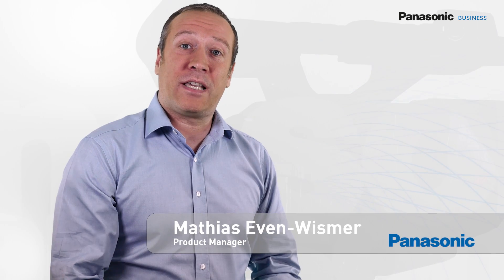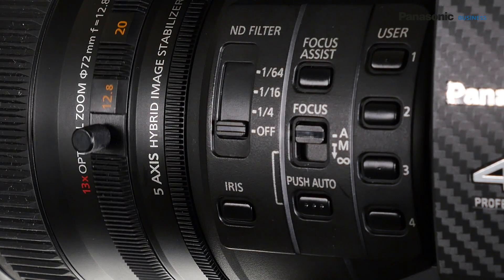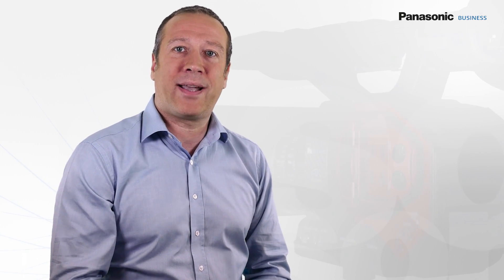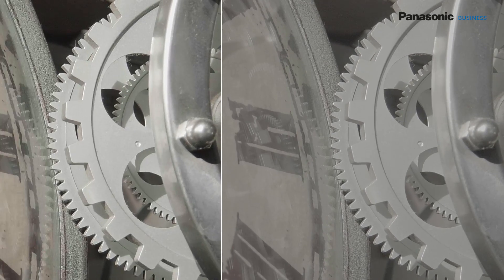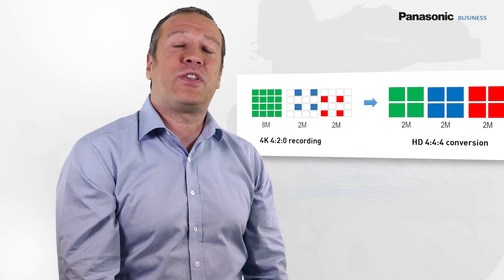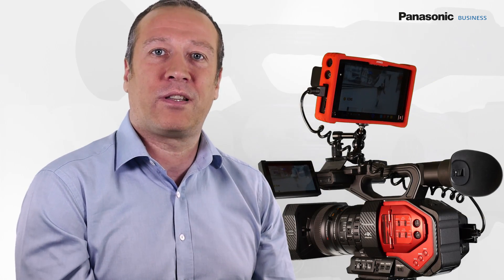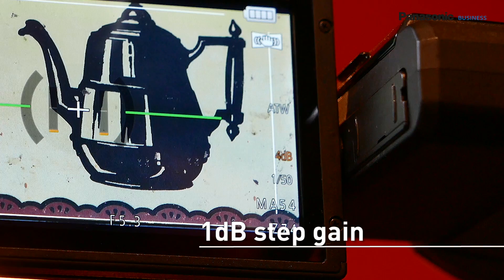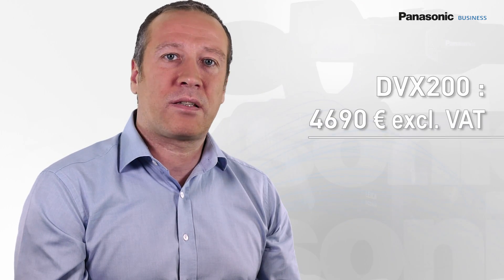AG-DVX200 - Key Features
The AG-DVX200 4K camcorder is inundated with a variety of high quality and intelligent features to ensure versatility and stunning image reproduction. Not only does this fixed lens 4K camcorder use shallow depth of field, it also employs a log curve which uses 12 dynamic stops to ensure accurate editing. Grading images using V-Log (Originally used for the VariCam 35, also found in the Lumix GH4) ensures that colour contrasts are expertly highlighted and that the graded images are vivid and sharp. The AG-DVX200 also combats a common issue for 4K camcorders – file size. Usually, images produced by a 4K camcorder will be extremely large. However, by using 4:2:0 8bit recording, the DVX200 produces smaller file sizes which are also easy to edit in post-production.

To find out more about the AG-DVX200 4K camcorder, please

Réal : eMP